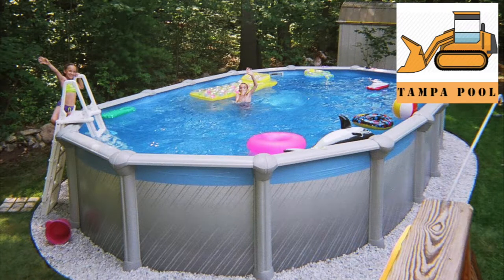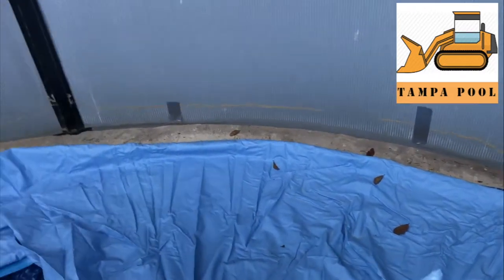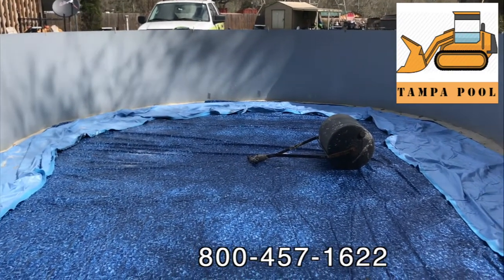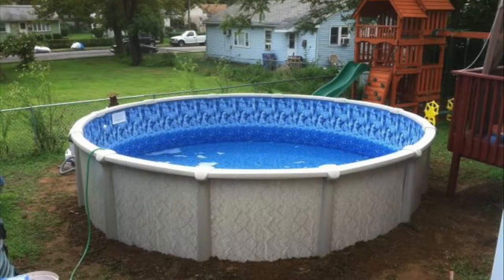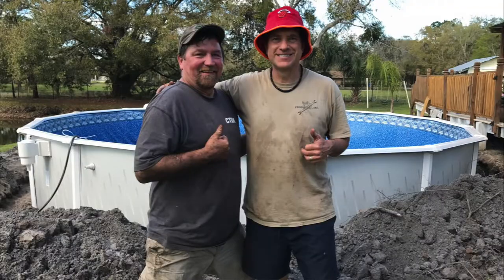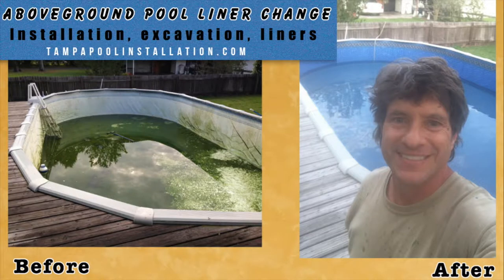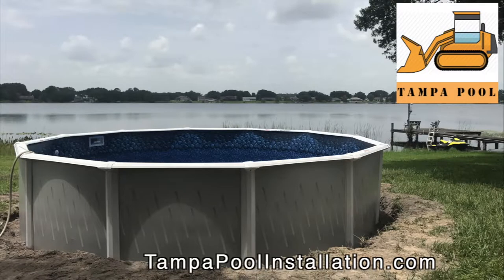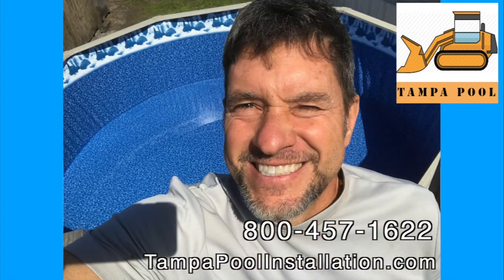Above Ground Pool Installer Lakeland Winter Haven Polk County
Aboveground pool & liner installation Lakeland, Winter Haven & all Polk County.

Do you need vinyl liner aboveground swimming pool construction ?

We assemble above ground pools in the greater Tampa Bay area.

We replace vinyl liners and construct above ground pools in Hillsborough, Pasco, Polk, Pinellas counties.

If you have a round or oval pool kit from any manufacturer; we can build it! We build pools for Mr Pool, Family Pool and Spa, Pinch a Penny, Leslies,  Rec Warehouse, Intex, Lowes, Walmart and Amazon. If you bought your pool from any online from any website; we can build it.

We deliver sand for under the liner, concrete block for under the frame. And we include Zapzit herbicide to kill weeds under the liner.

Our website is TampaPoolInstallation.com

Typically, we can have your above ground pool installed within weeks of your call. Most installations are complete in less than a day.

Hillsborough County:
Apollo Beach
Balm
Brandon
Business Reply
Carrollwood
Clair Mel City
Clearwater
Crystal Springs
Davis Island
Dover
Durant
East Lake
El Jobean
Falkenburg Branch
First National Bank Of Fl
Forest Hills
Gibsonton
Home Shopping Club
Lake Carroll
Land O Lakes
Land O' Lakes
Lithia
Lutz
Mac Dill Afb
Macdill
Macdill Afb
Mango
Mc Dill
Mc Dill Afb
Mcdill
Mcdill Afb
Ncnb National Bank Of Fl
Northdale
Odessa
Palm River
Palma Ceia
Plant City
Progress Village
Riverview
Ruskin
Seffner
Seminole Heights
Sulphur Springs
Sun City
Sun City Center
Sydney
Tampa
Tampa Palms
Temp Terr
Temple Terr
Temple Terrace
Thonotosassa
Time Customer Service Inc
Time Inc
Town N Cntry
Town N Country
Tpa
Twin Lake
Univ Of So Florida
University Of South Florida
Valrico
Wesley Chapel
Westchase
Wimauma
Ybor City
Zephyrhills

Pinellas County:Aripeka
Bay Pines
Bayonet Point
Belleair
Belleair Beach
Belleair Bluffs
Belleair Shores
Clearwater
Clearwater Beach
Crossroads
Crystal Beach
Disston Plaza
Dunedin
Elfers
Euclid
Gulfport
Holiday
Home Shopping
Hudson
Indian Rocks Beach
Indian Shores
Johns Pass
Kenneth City
Largo
Madeira Beach
New Port Richey
North Redington Beach
Odessa
Oldsmar
Ozona
Palm Harbor
Pasadena
Pass A Grill Beach
Pass A Grille Branch
Pinellas Park
Port Richey
Redington Beach
Redington Shores
Safety Harbor
Saint Pete Beach
Saint Petersburg
Saint Petersburg Bch
Seminole
Seven Springs
South Pasadena
St Pete Beach
St Petersburg
St Petersburg Beach
Sunset Point
Tampa
Tarpon Spgs
Tarpon Springs
Tierra Verde
Treasure Island
Trinity

Polk County:
Alturas
Arcadia
Auburndale
Avon Park
Avon Park Afb
Avon Park Lakes
Avon Pk
Babson Park
Bartow
Basinger
Bowling Green
Bradley
Championsgate
Clewiston
Connersville
Cypress Gardens
Cypress Gdns
Davenport
Dixieland
Duette
Dundee
Eagle Lake
Eaton Park
Eloise
Fedhaven
Felda
Florence Villa
Fort Meade
Fort Ogden
Frostproof
Ft Ogden
Gibsonia
Gordonville
Grenelefe
Haines City
Haines Cty
Hamilton
Highland City
Homeland
Indian Lake Estates
Jan Phyl Village
Jpv
Kathleen
Kissimmee
La Belle
Labelle
Lake Alfred
Lake Garfield
Lake Hamilton
Lake Jackson Branch
Lake Placid
Lake Suzy
Lake Wales
Lakeland
Lakeshore
Lehigh
Lehigh Acres
Lk Placid
Lk Wales
Lorida
Loughman
Moore Haven
Mulberry
Nalcrest
Nichols
Nocatee
Okeechobee
Ona
Palmdale
Plant City
Polk City
River Ranch
Sebring
Sidell
South Lake Wales
State Farm Ins
Venus
Wachula
Wahneta
Wauchula
Waverly
West Frost Proof
West Lake Wales
Winter Haven
Winter Hvn
Zolfo Springs

Manatee & Sarasota County:
Anna Maria
Bayshore Gardens
Boca Grande
Braden River
Bradenton
Bradenton Beach
Cape Haze
Cedar Hammock
Cortez
Crescent Beach
Ellenton
Englewood
Englewood Beach
Fifty Seventh Avenue
Fruitville
Grove City
Gulf Gate Branch
Holmes Beach
Inglewood
Lakewood Ranch
Laurel
Long Boat Key
Longboat Key
Manasota
Murdock
Myakka City
Nokomis
North Port
Oneco
Osprey
Palma Sola
Palmetto
Parrish
Pinecraft
Placida
Plant City
Port Charlotte
Pt Charlotte
Punta Gorda
Rotonda West
Rubonia
Samoset
Sarasota
Sarasota Square
Siesta Key
Tallevast
Terra Ceia
Terra Ceia Island
Trailer Estates
University Park
Venice
West Bradenton